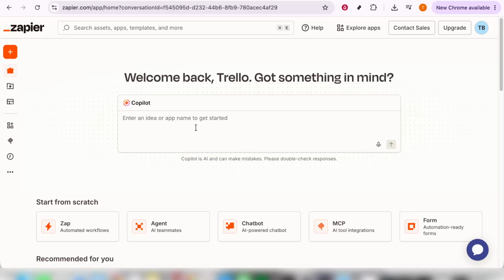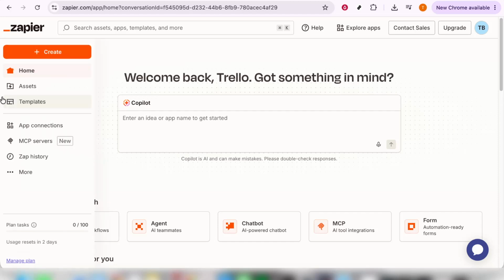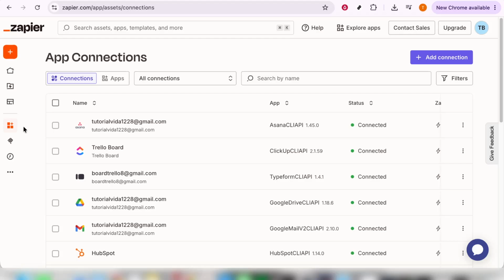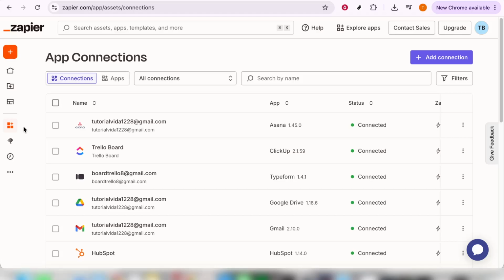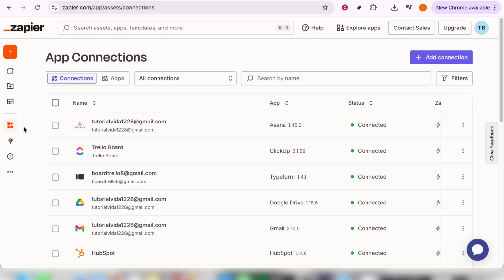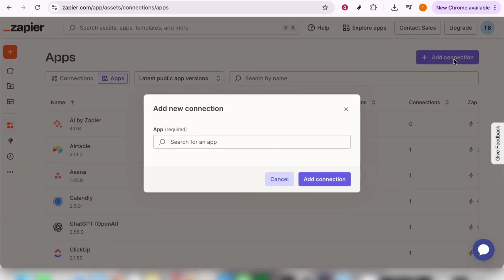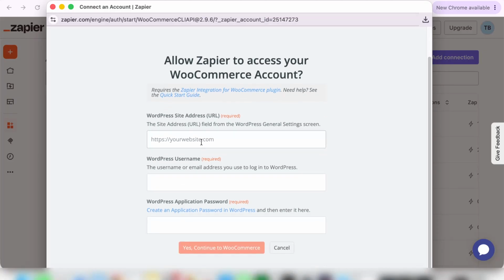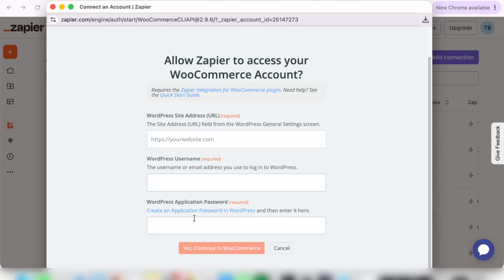How to Connect WooCommerce to Zapier | Full Guide 2026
Today we cover how to connect WooCommerce to Zapier and automate your online store processes without any coding.